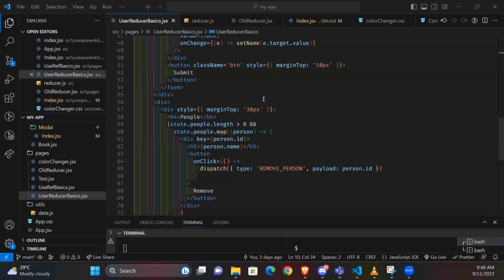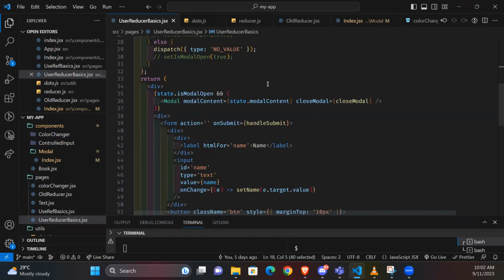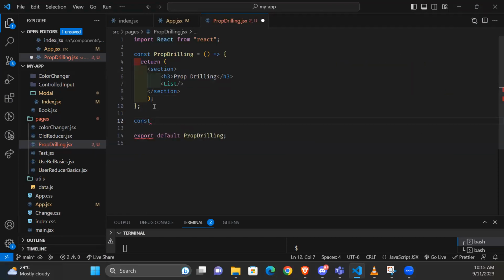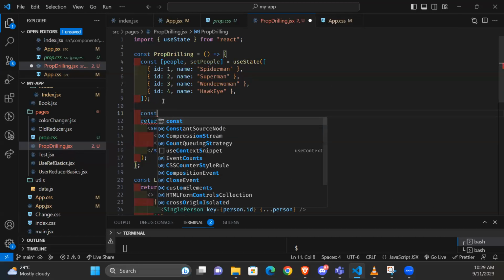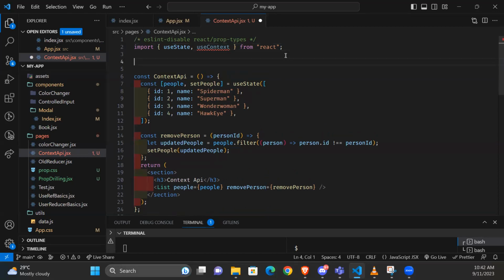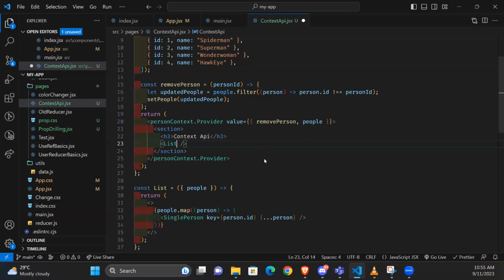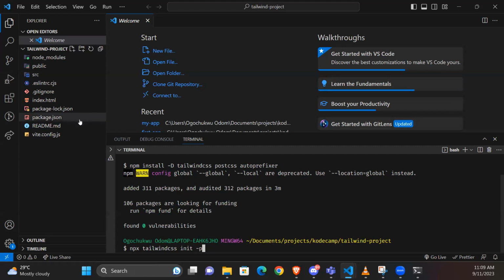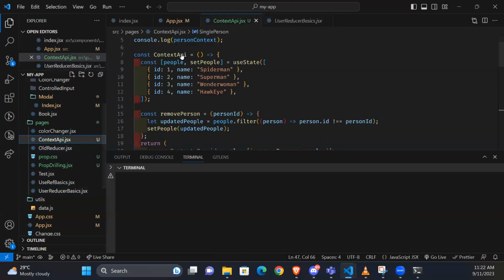11. KodeCamp 3.0 React - Prop Drilling and ContextApi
Prop Drilling and ContextApi